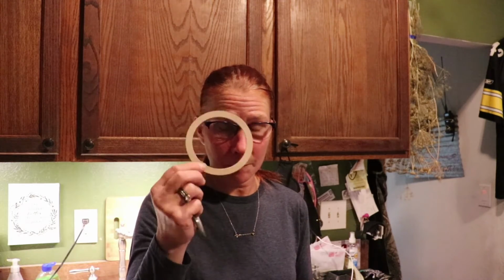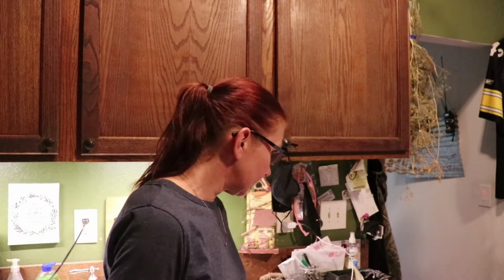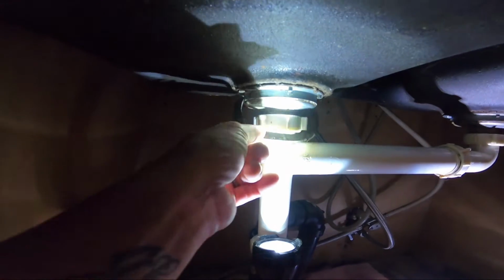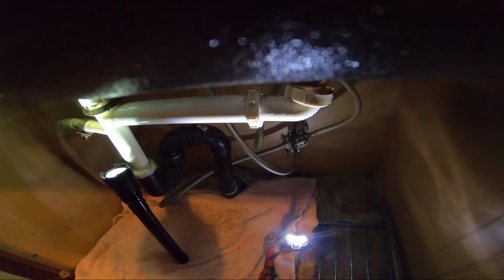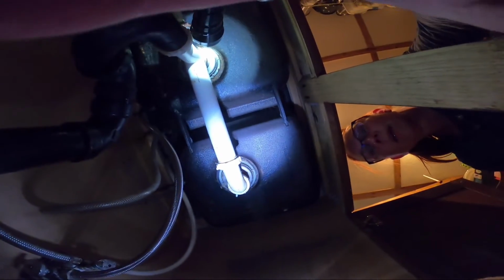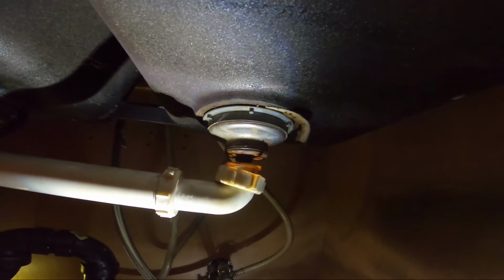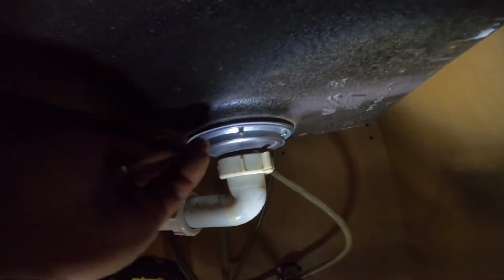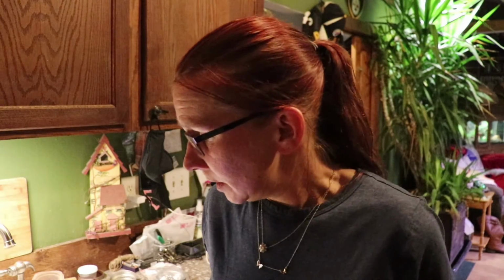Yes I Read Instructions Fixing the sink 11/22/2020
Show and tell on fix the strainer in a sink